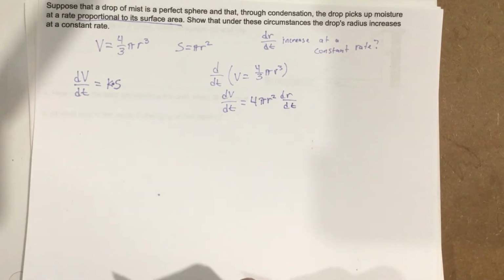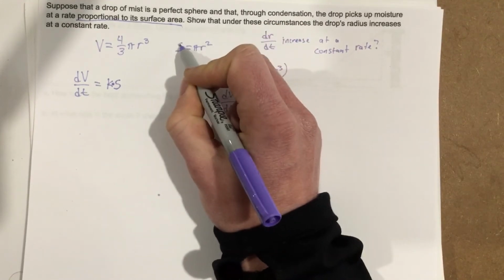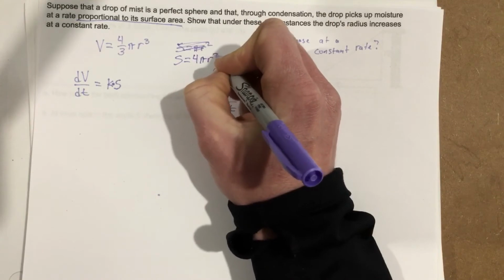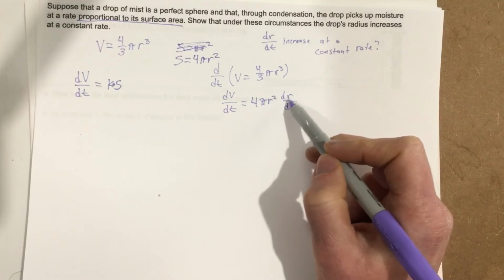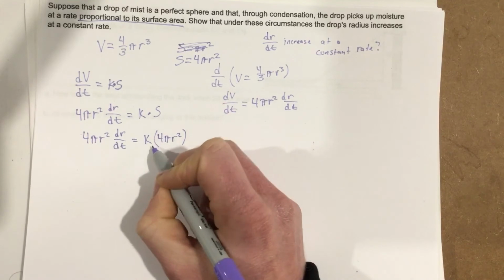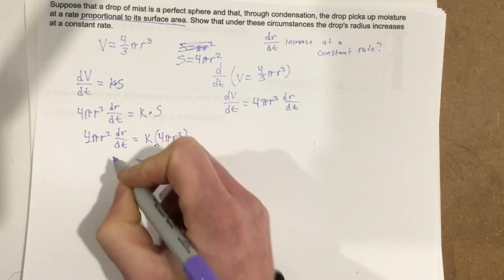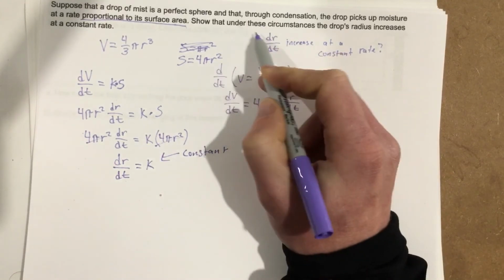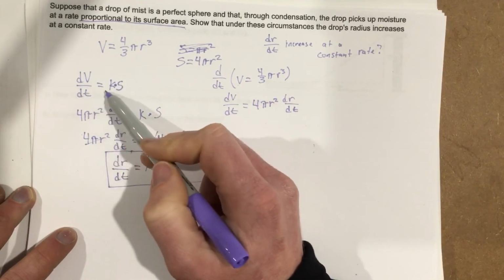3.10 - Problem #6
Related Rates